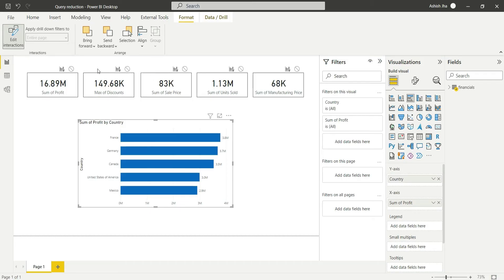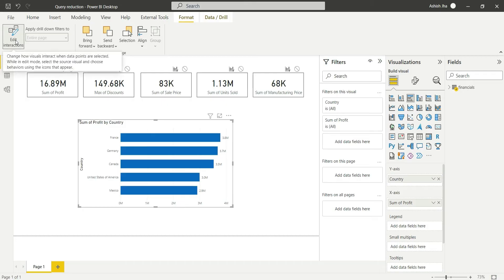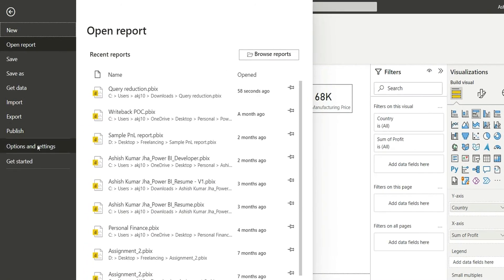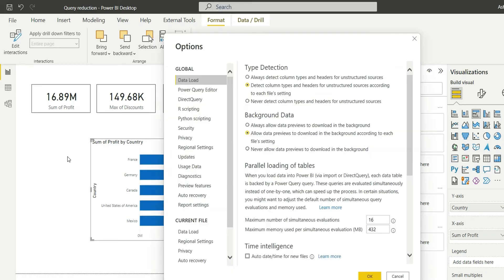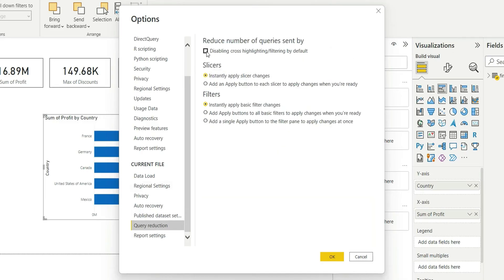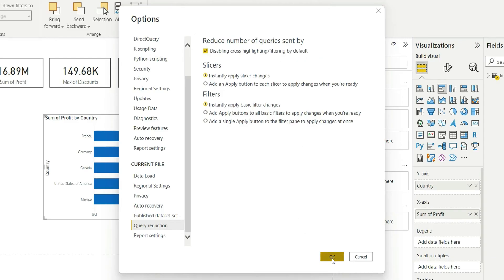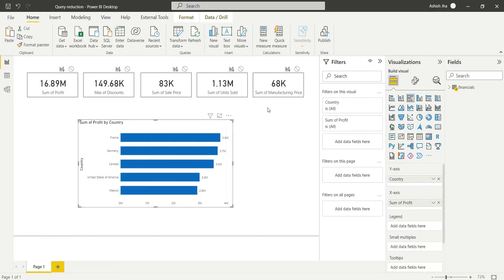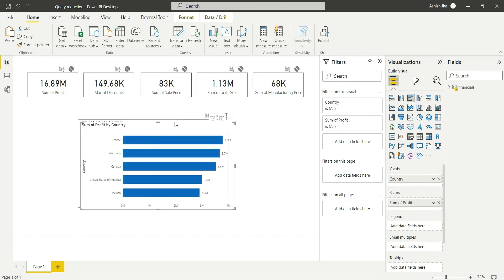How To TURN OFF all the Visual INTERACTIONS at once in POWER BI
Whenever you add a new visual you will get Interaction as NONE by default across all the visuals.— — — — — — — — — — — — — — — — — — — — — — — — — — — — — — — — — — — —